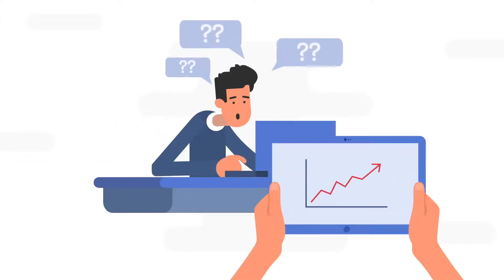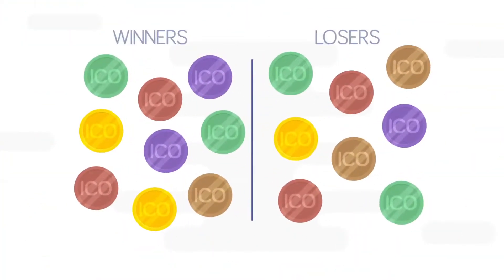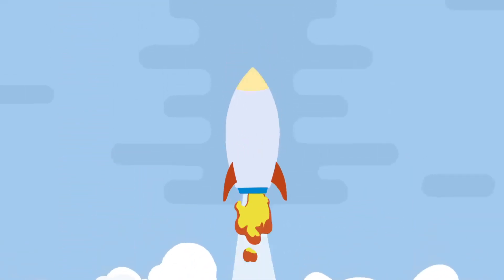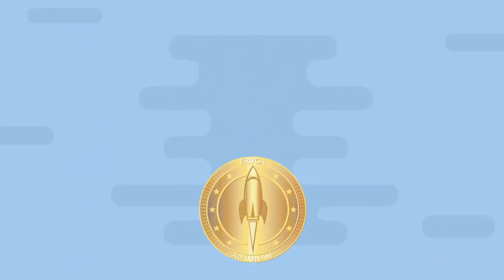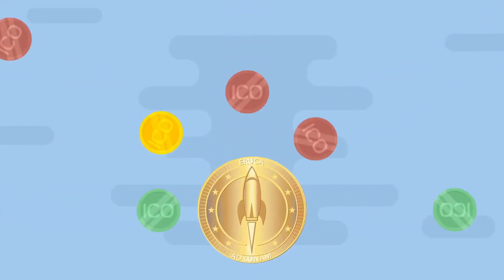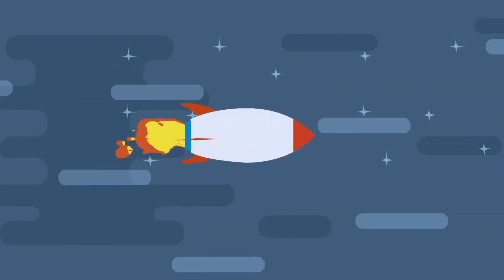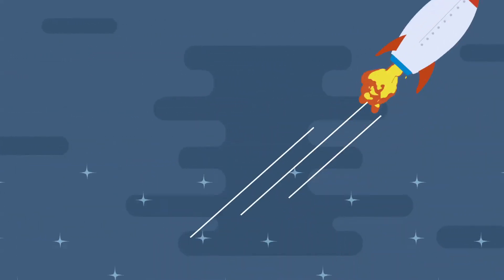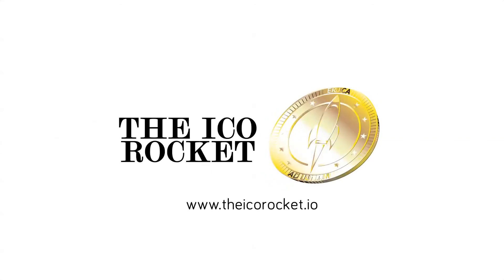Explainer Video | Cartoon Animation | Animated Explainer Video for Blockchain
Explainer Video for Blockchain | Animated Explainer Video for ICO
2D Cartoon Animation | 2D Motion Graphics video

Marketing video used for The ICO Rocket
Blockchain Video